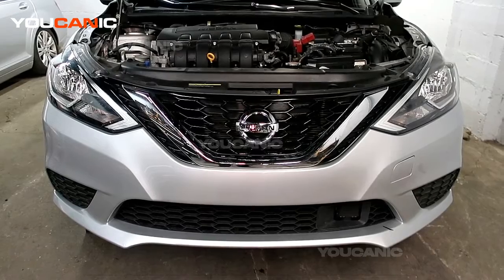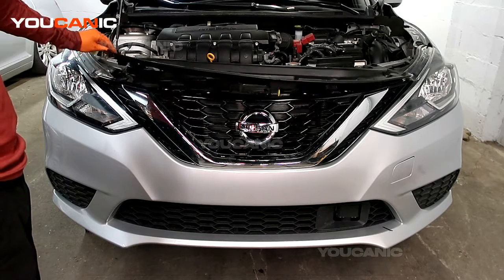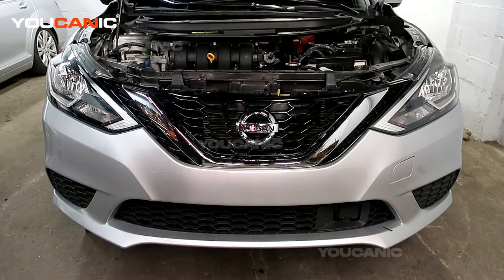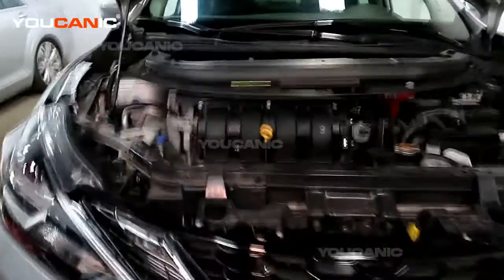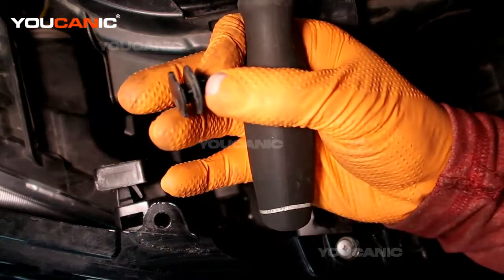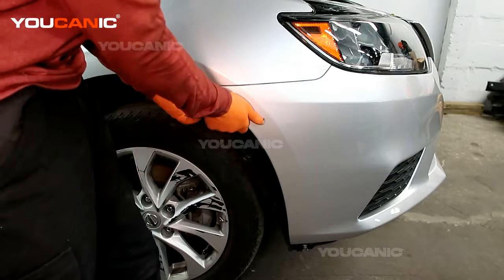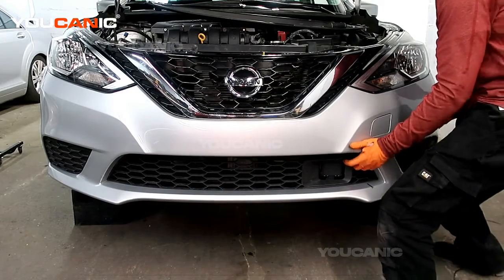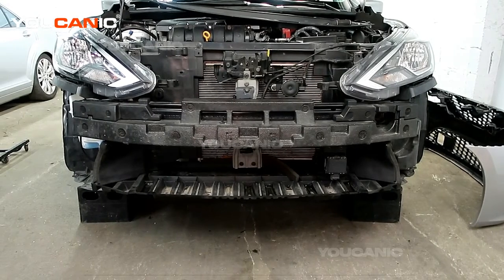2013–2019 Nissan Sentra - How to Remove Front Bumper For Replacement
This video offers a detailed guide on removing the front bumper on a 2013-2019 Nissan Sentra for replacement. The video takes viewers through each process step, from removing the bolts and screws to disconnecting the electrical connections and removing the bumper from the car. The step-by-step instructions and clear visuals make it easy for viewers to follow along and complete the removal with confidence. The video suits car enthusiasts, DIY mechanics, or anyone needing to replace the front bumper on their Nissan Sentra. It also emphasizes the importance of safety and proper disassembly techniques to avoid damage to the car or injury during removal.